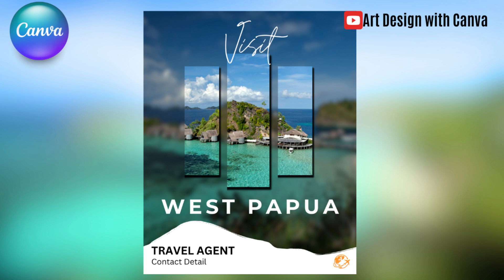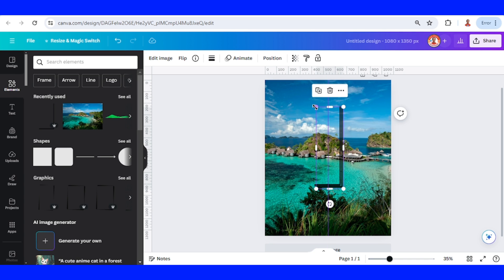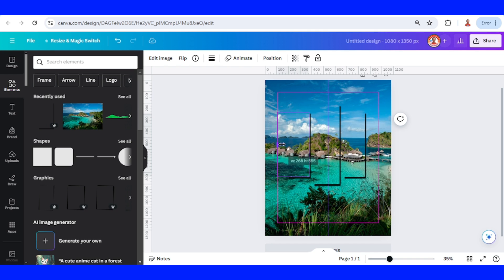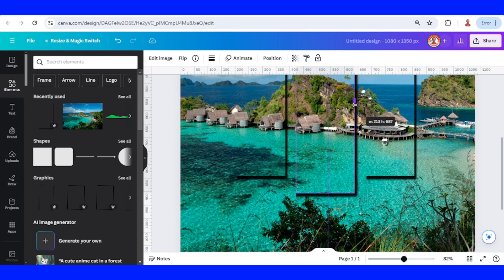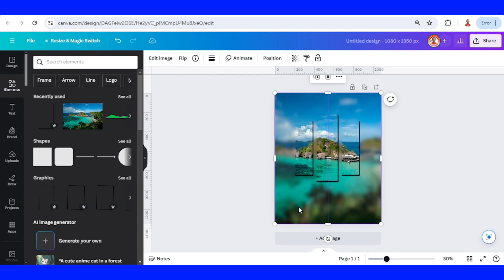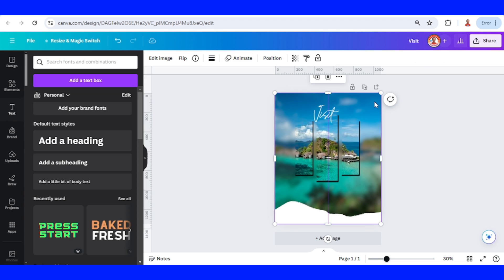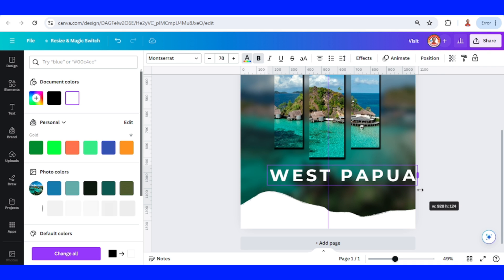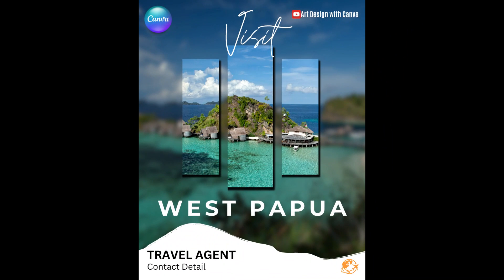Create Simple Travel Poster Design in Canva Tutorial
In this Canva tutorial video you will learn how to create simple travel poster design in Canva. Other Poster design in Canva tutorials are

I dedicate this Canva tutorial for beginners that wants to make poster like pro designers. The step by step tutorial is made as simple as it can so you can follow it from click to click until you finish the design.

The best way to watch this tutorial watch while practice.
So, open your Canva on your browser in your laptop, create in an Instagram post size (portrait) and then play the video, pause and do the first step. Play, pause and do. So, while the video end, you will have your own result.

You may get the little different or not to accurate but believe me: practice makes perfect.

I hope this Canva poster tutorial gives you more Canva design idea and more skill to practice and i hope finally you can make a viral poster design
Please remember to always have fun with Canva.